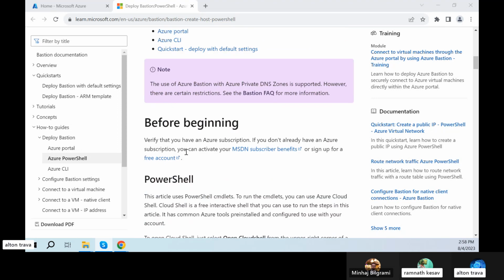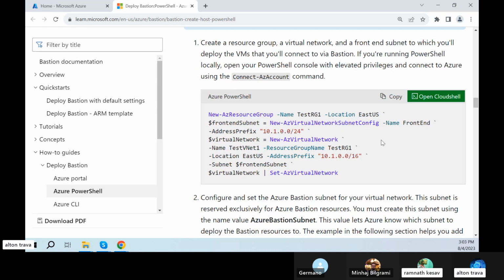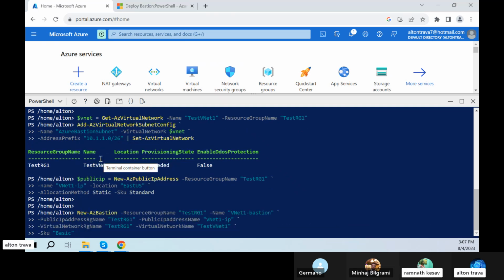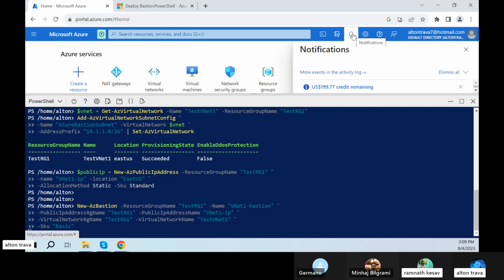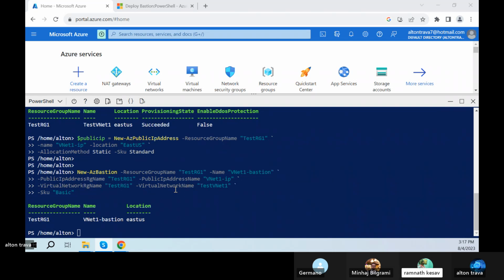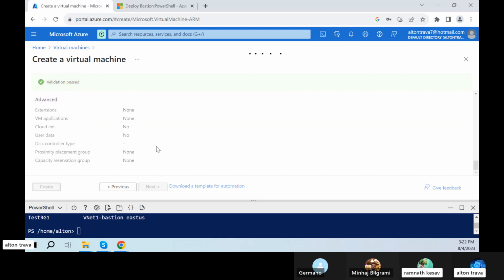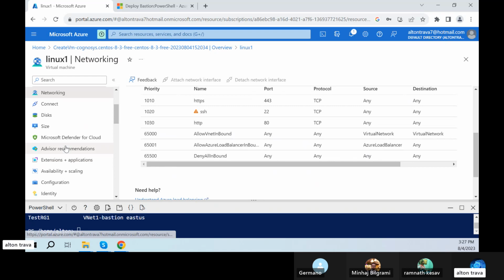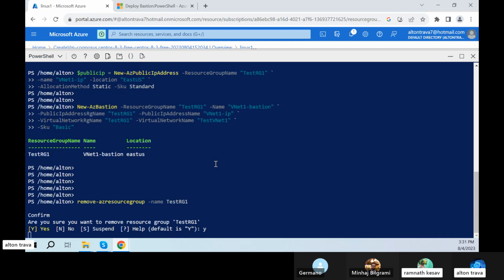Azure Bastion Host Config in Cloud Shell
Azure Bastion Host Config in Cloud Shell/Power Shell. Creating the Bastion Host and Verifying the Config, along with Create Virtual Machines in Private Subnet ,then Using the bastion Host to connect to them.